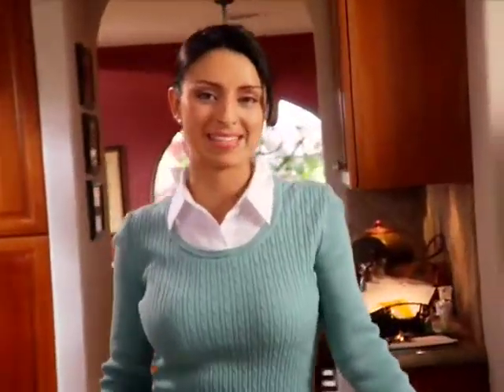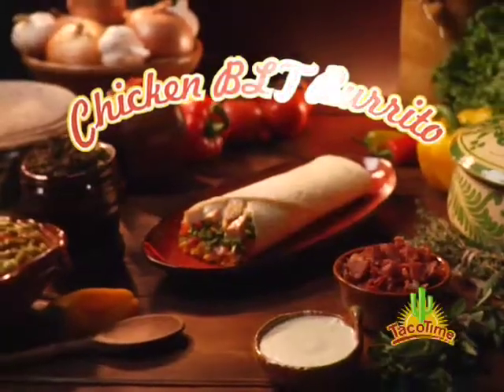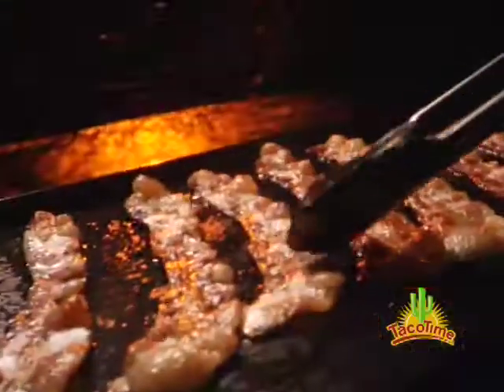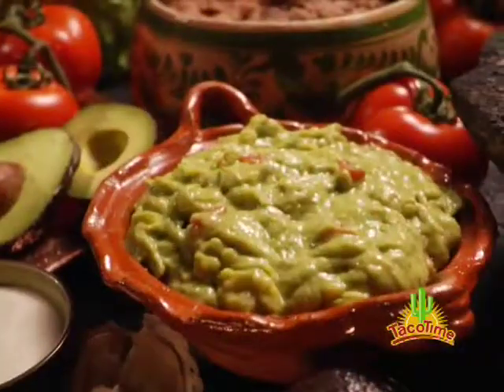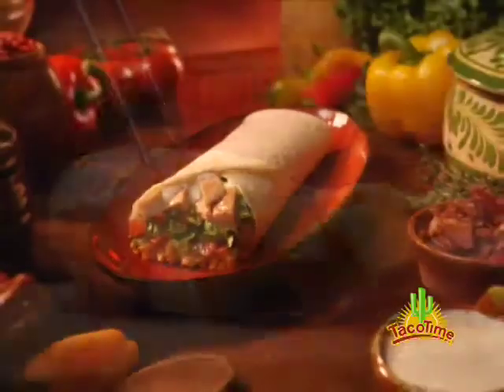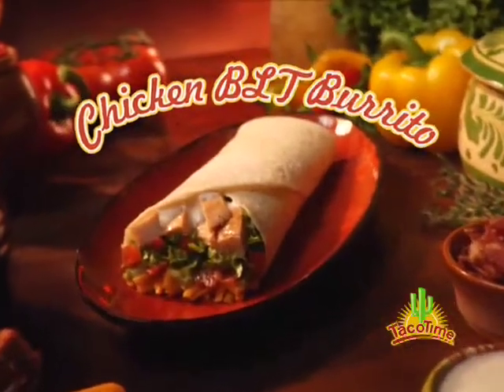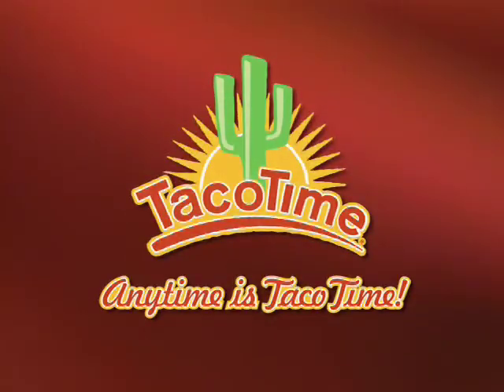Taco Time 2007 Commercial - Chicken BLT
Taco Time Commercial Produced by Union Digital Media